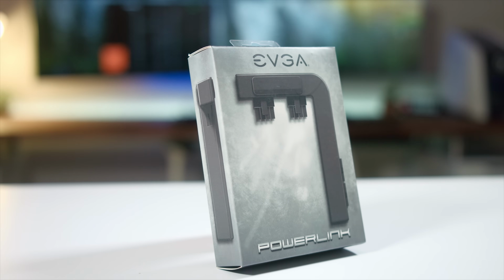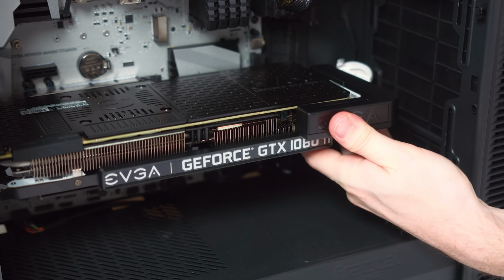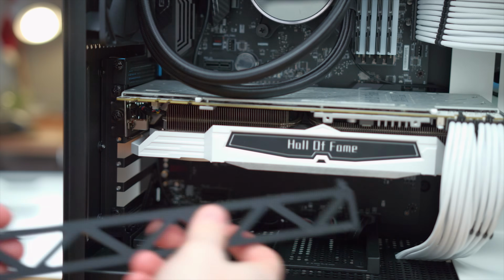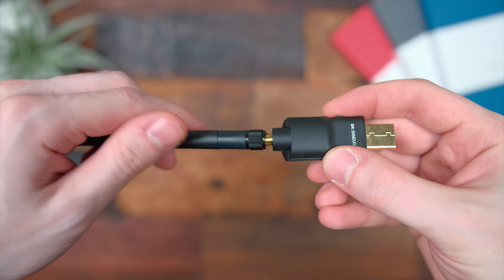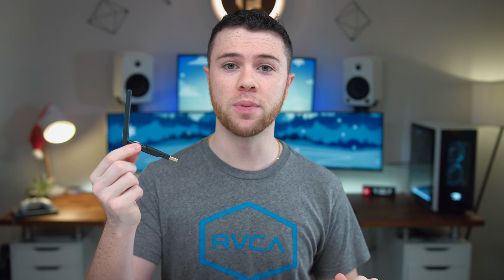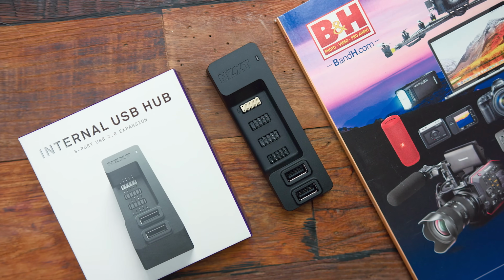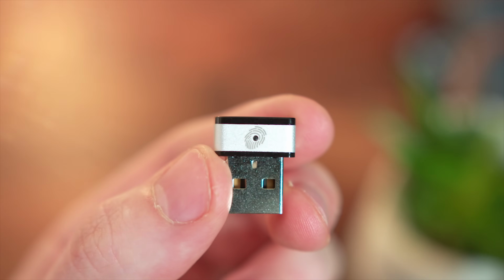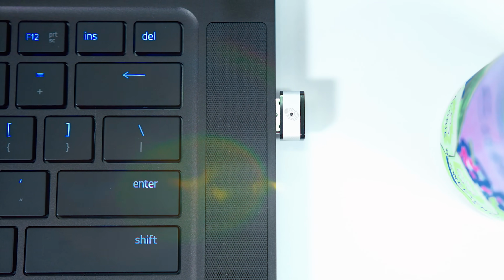Cool PC Tech Accessories!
Here are some affordable PC tech accessories - add these cool gadgets to your gaming PC!
🔥 EVGA PowerLink
🔥 GPU Bracket
🔥 Colored GPU Brackets
🔥 Wifi Antenna
🔥 USB Bluetooth Receiver
🔥 NZXT USB Hub
🔥 USB Fingerprint Scanner
(My Slim USB Hub)

My Camera Gear:
• BlackMagic URSA Mini Camera
• Canon 5D Mark IV

Cool PC Components You've Never Heard Of